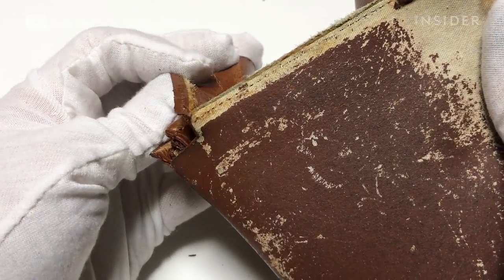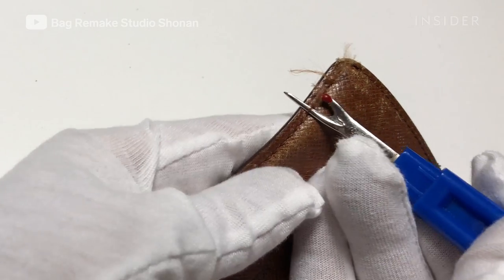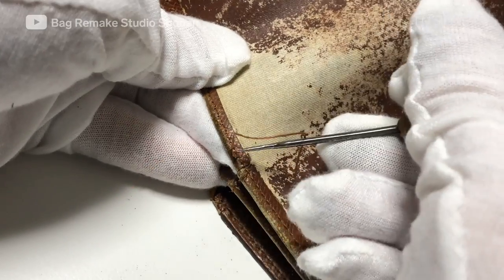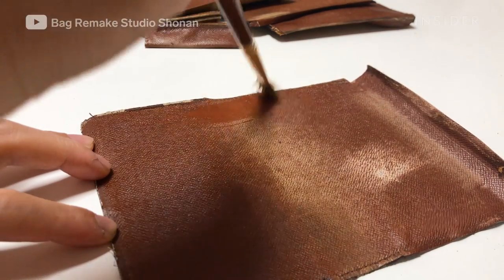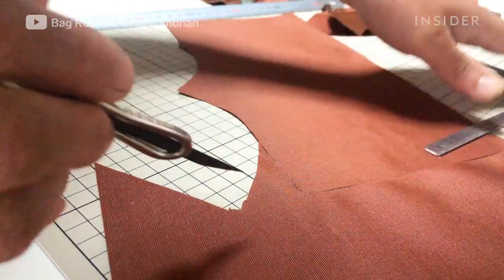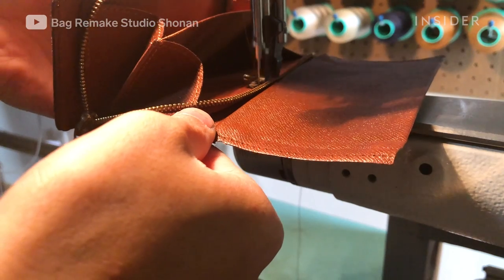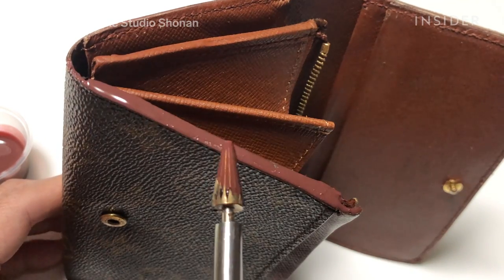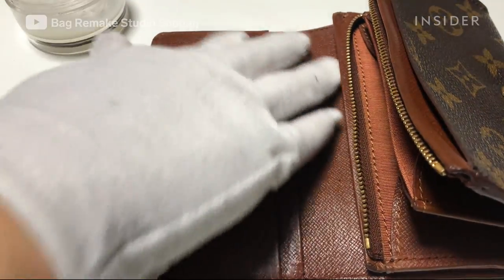How An $800 Louis Vuitton Wallet Is Professionally Restored | Refurbished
Bag Remake Studio in Shonan, Japan, repairs designer bags and accessories. Its artisans show us how they restore an $800 Louis Vuitton monogram wallet. This includes disassembling the wallet, removing the deteriorated lining fabric, repainting the leather and lining, replacing the lining, and sewing it back together.